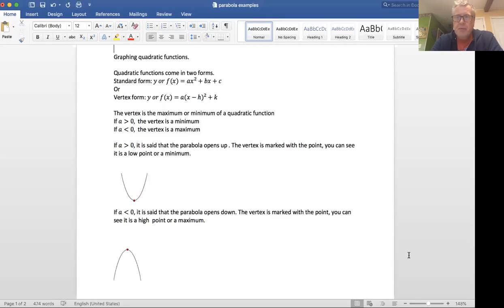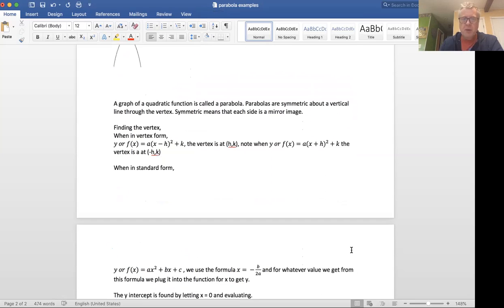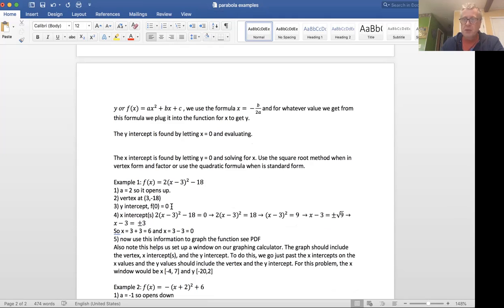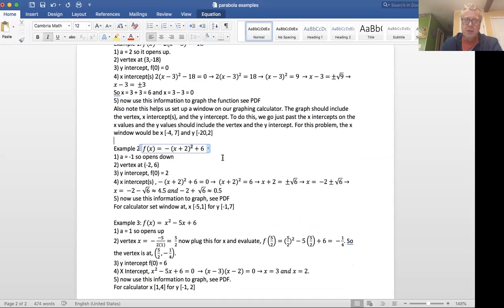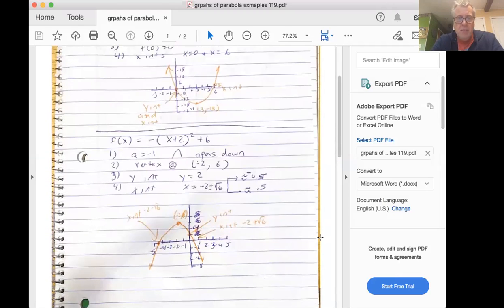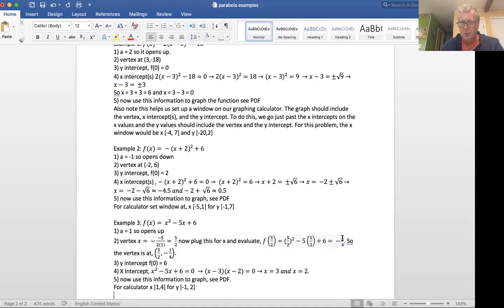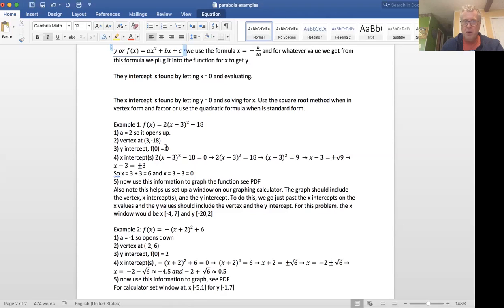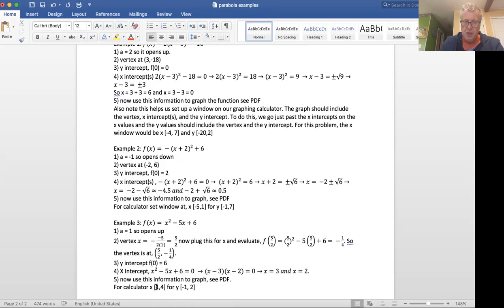Graphing Parabolas for MTH 119